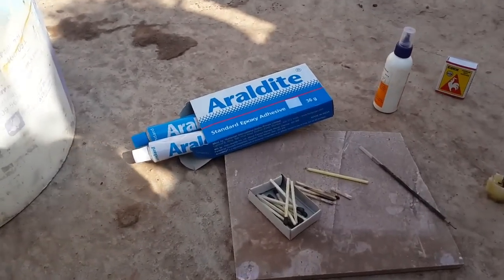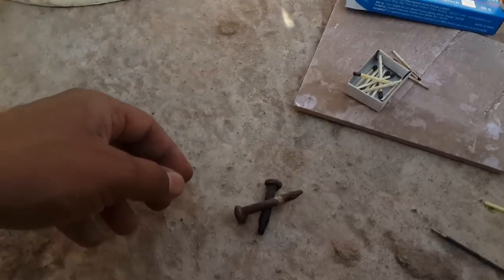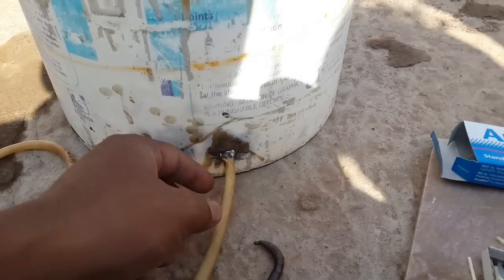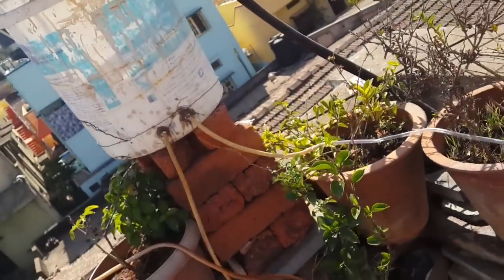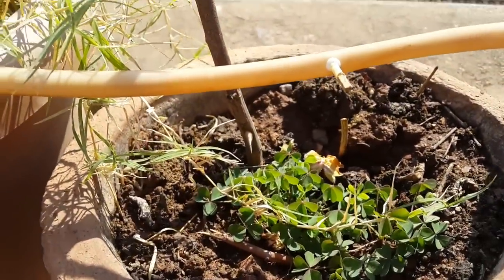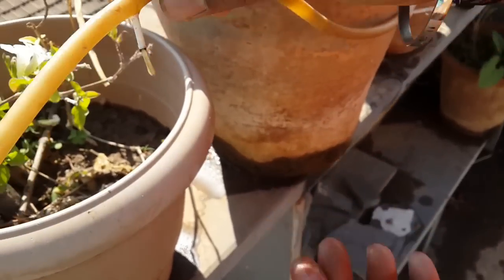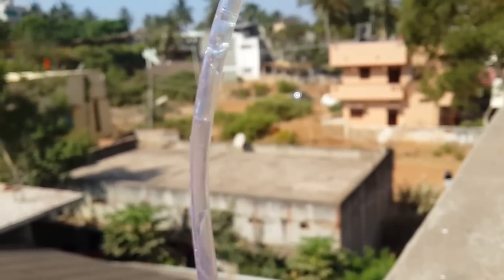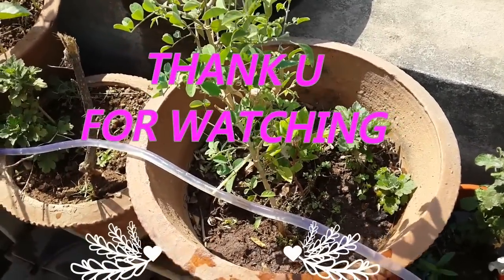120rs drip/drop irrigation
cheap way of making water system for your garden

INSTRAGRAM-  exploring__destiny
                             pramod_shindhe
                             kartik_shindhe